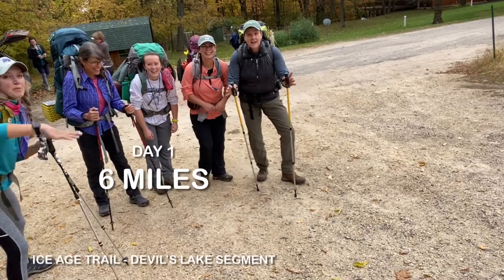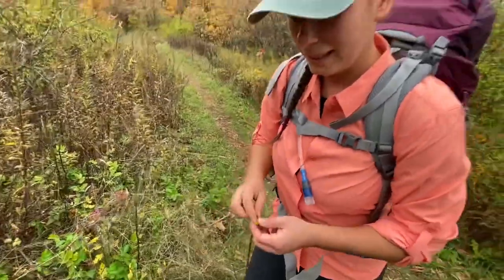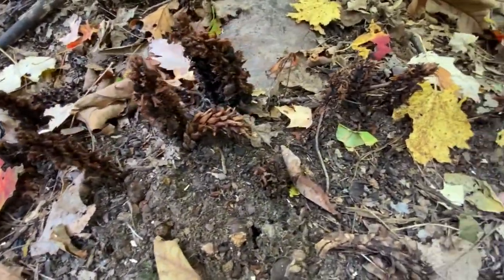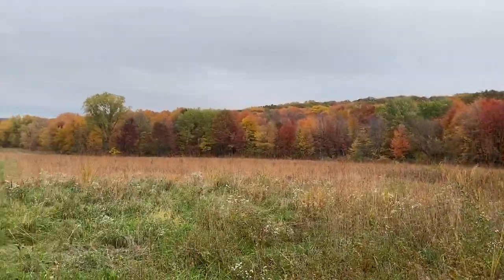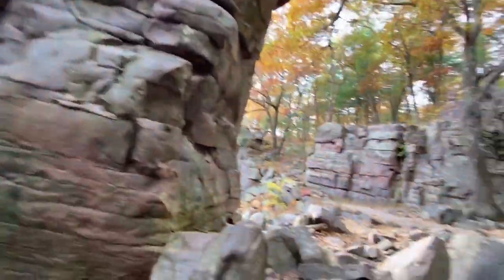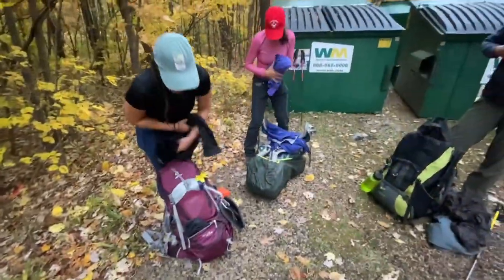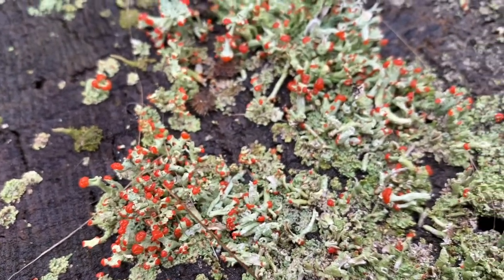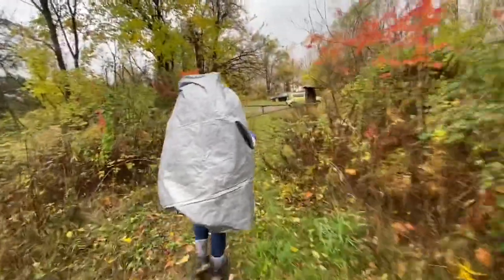Ice Age Trail - Overnight Section Hike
An 18 mile backpacking trek along the Ice Age Trail with some fellow naturalists and outdoor enthusiasts! We did two segments, the Devil’s Lake State Park segment and Merrimac segment over two days in early October. We hiked through hours of rain, sunshine, blissful fall color, along 300 foot bluffs, and stopped everywhere along the way to observe and discuss all things nature!